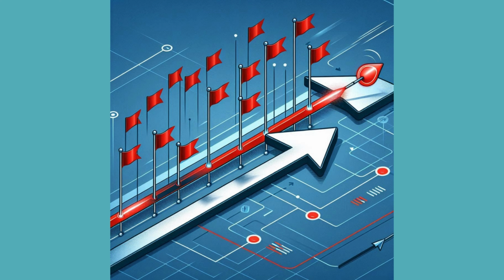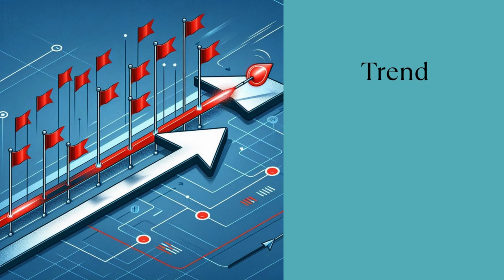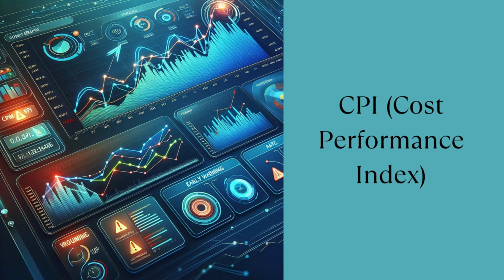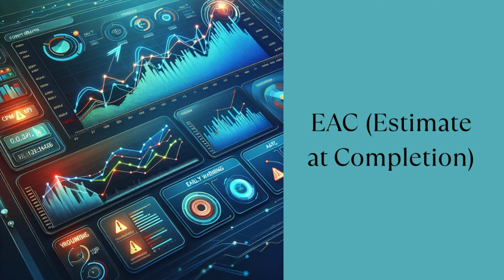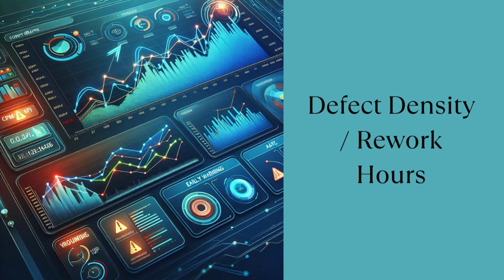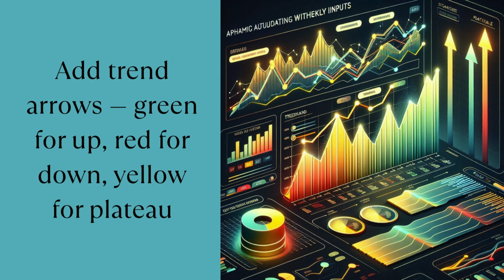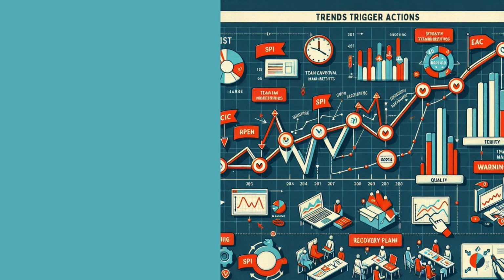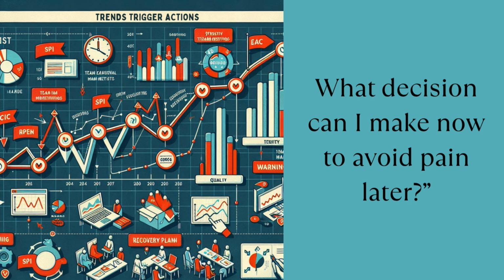EP 02 Turn Trends Into Strategy: A Practical Guide to Data-Driven Project Control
Online course Recommend course: 1. Variance 🚀 Read the Signs: Using Trend Analysis to Steer Projects and Budgets Right 🚀 📊 Master Trend Analysis & Take Control of Project Performance! In construction, IT, finance, healthcare, and beyond, success depends on anticipating changes, spotting risks, and making data-driven decisions. This executive training course provides expert strategies, real-world applications, and actionable insights to help professionals leverage trend analysis for financial control, forecasting, and risk mitigation. 🔍 Inside This Course: ✅ Detect early warning signs & interpret performance patterns for proactive decision-making. ✅ Apply best practices in trend analysis to optimize budgets, resources, and project outcomes. ✅ Use industry-specific case studies across retail, IT, construction, healthcare, and education. ✅ Integrate trend insights with Earned Value Management (EVM) & financial tools for advanced forecasting. 🎯 Key Benefits: ✔ Enhance project visibility & stakeholder trust through data-driven trend analysis. ✔ Improve risk mitigation strategies & avoid costly project overruns. ✔ Increase accuracy in budgeting, forecasting & financial planning. 👥 Who Should Enroll? ProjectManagement TrendAnalysis FinancialForecasting BudgetOptimization StrategicPlanning EarnedValueManagement PerformanceTracking RiskMitigation DataDrivenLeadership ProjectManagement ProjectManagementInstitute PMPProjectManagementProfessionalCertification ProjectLifeCycleProject Management